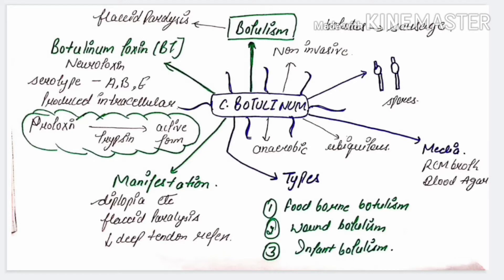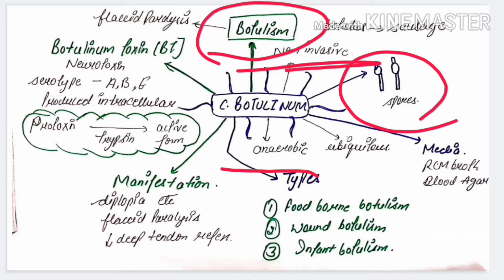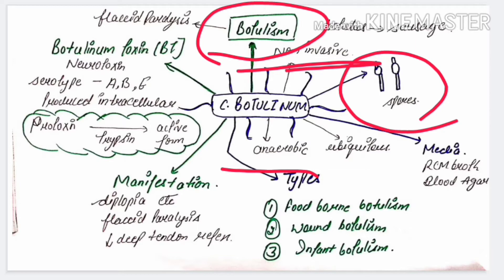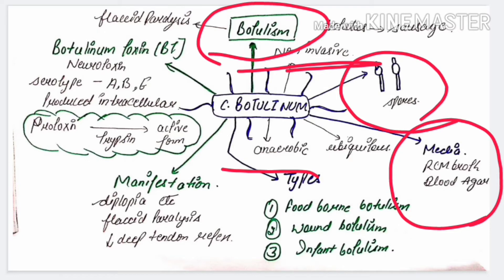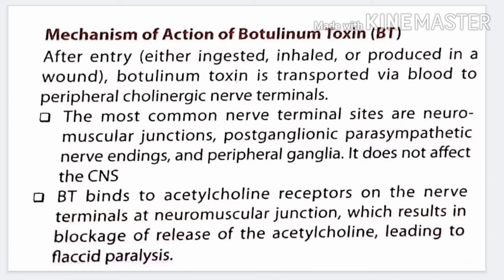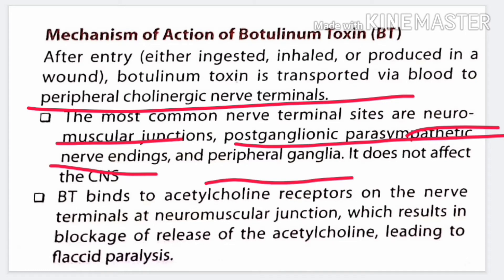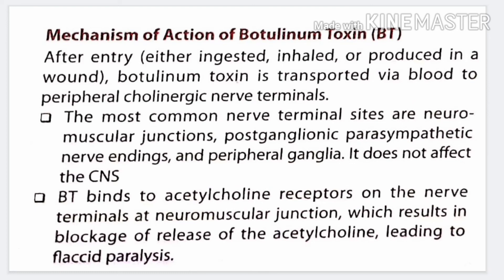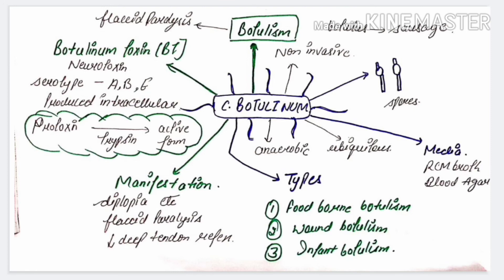Clostridium botulinum or botulism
Hlo

In this lecture we are going to learn about the clostridium botulinum that is the causative agent of botulism.

We will discuss by toxin in detail.

Hope you understand all the concept.